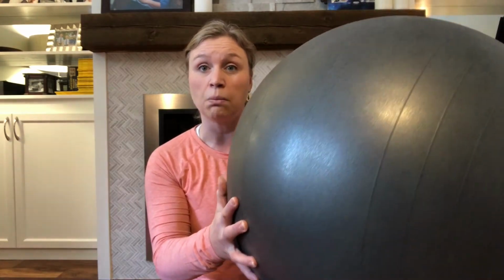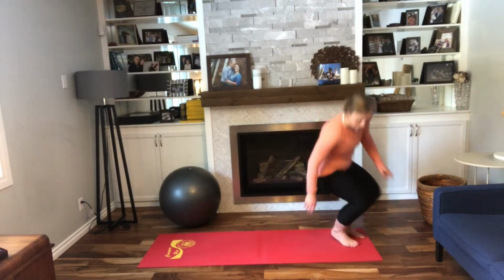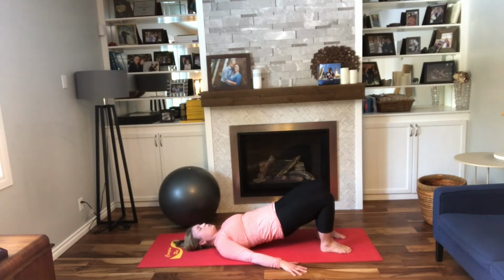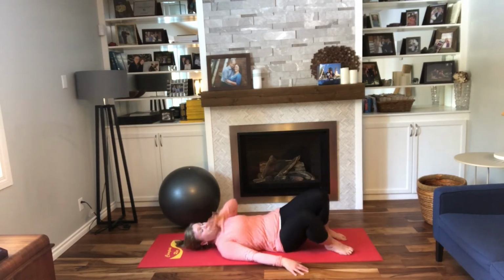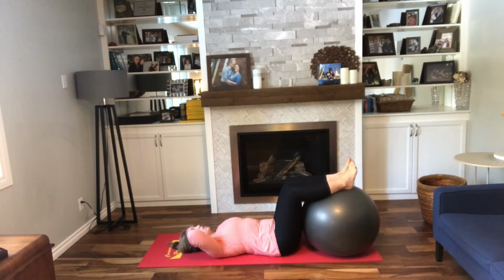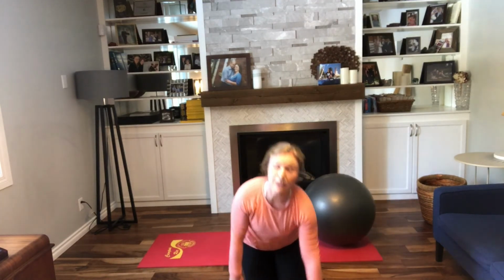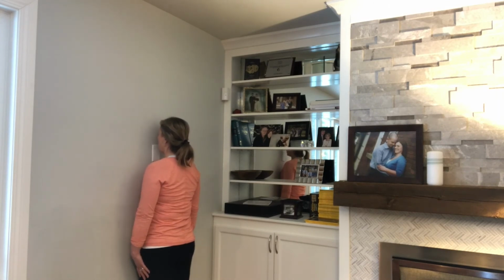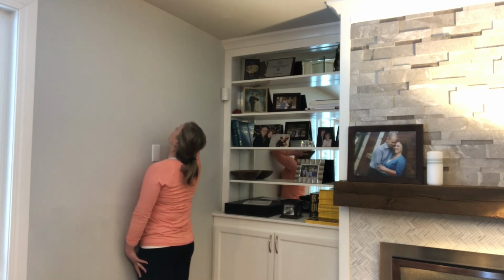GLA:D Exercise - 1A Pelvic Lift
In this video, exercise specialist, Lisa Workman reviews the four levels of the GLA:D Exercise 1A Pelvic Lift with various options for home exercise. An equipment overview at the start of the video will set you up for success.

Home Equipment Options:
☑️  Exercise mat
☑️  Exercise ball
☑️  Bed or couch
☑️  Wall